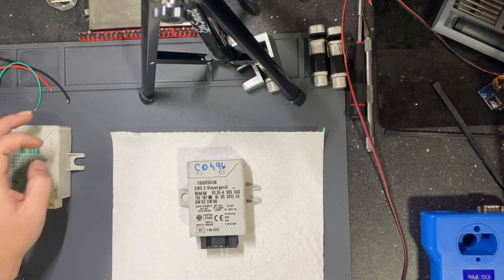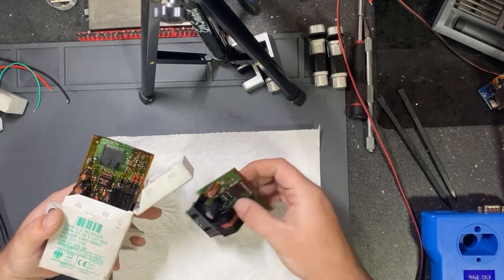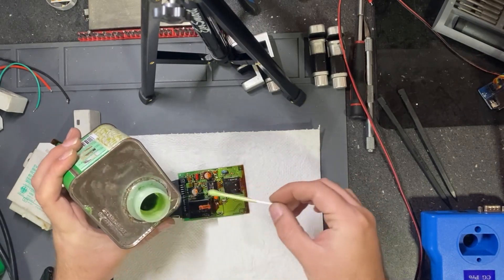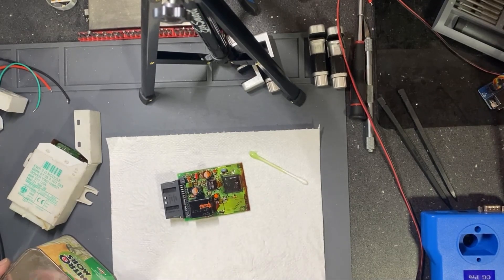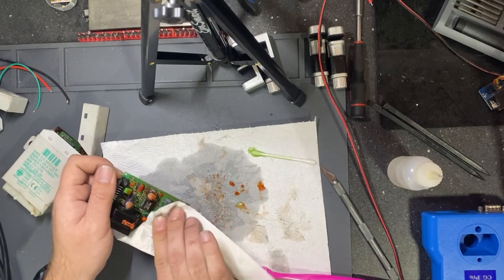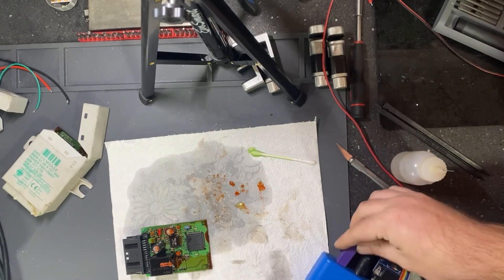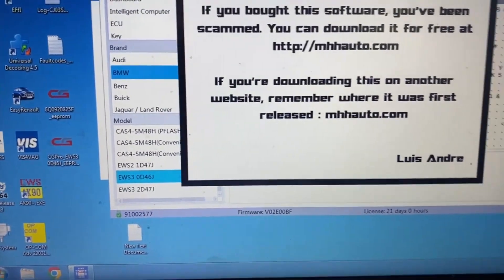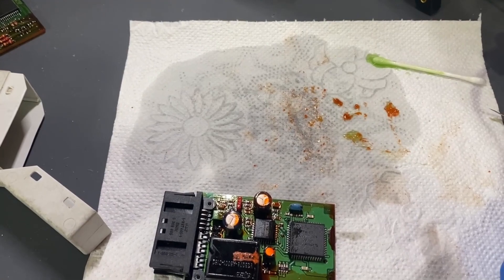Read BMW EWS3 - 0D46J with CG Pro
How to read BMW EWS3 MCU 0D46J with CG Pro.